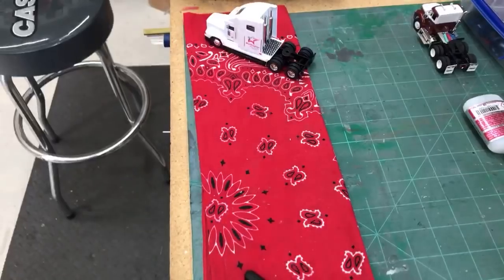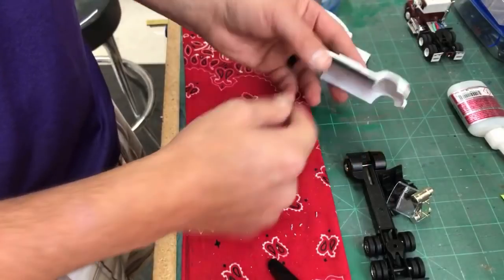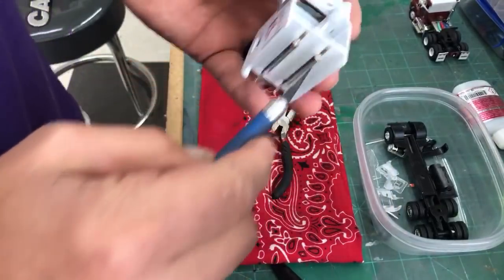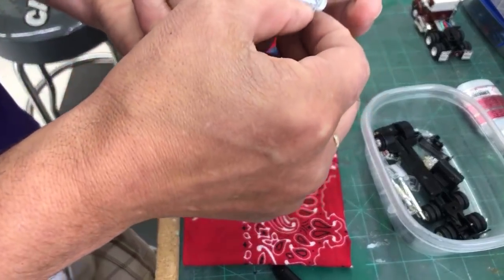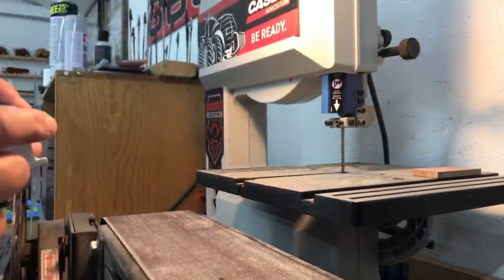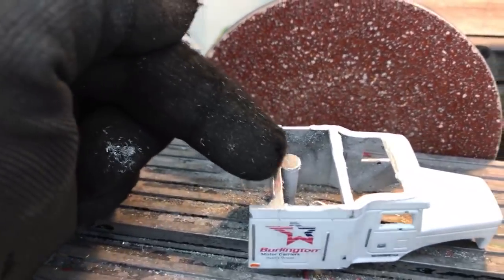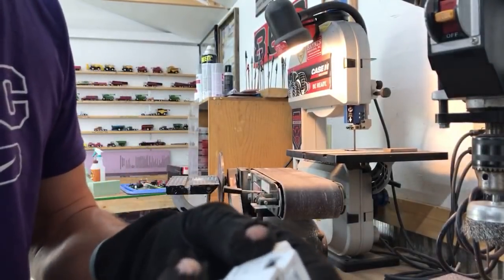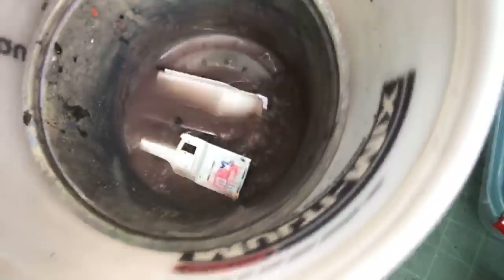Making a Freightliner FLD 120 flattop